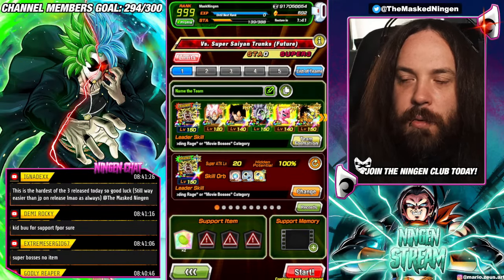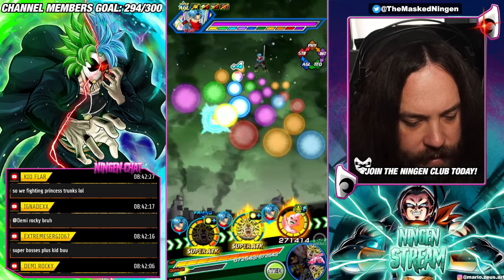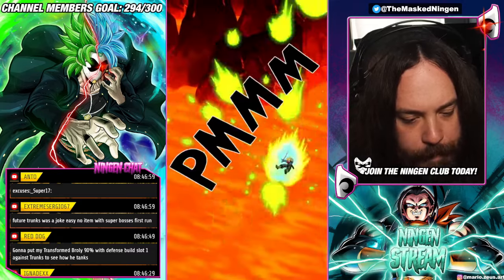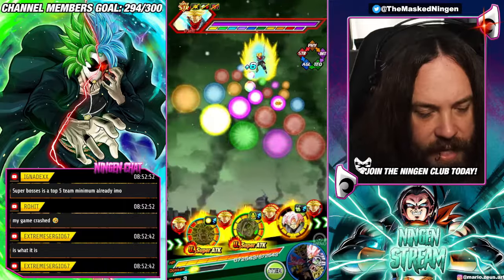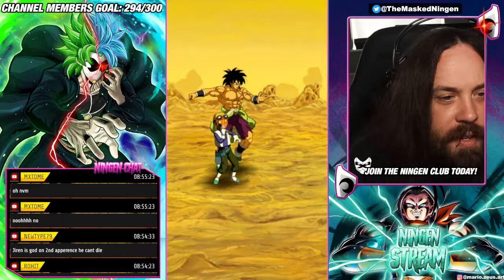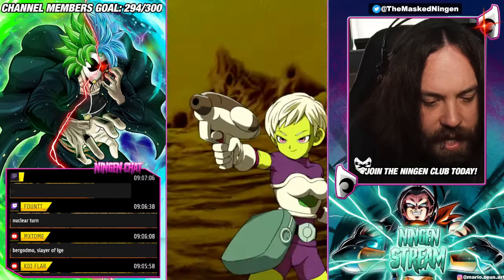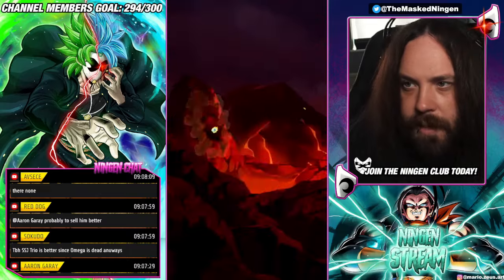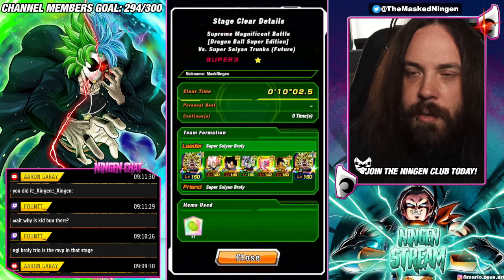SUPREME MAGNIFICENT BATTLE STAGE 4: VS FUTURE TRUNKS! (Dokkan Battle)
SUPREME MAGNIFICENT BATTLE STAGE 4: VS FUTURE TRUNKS!